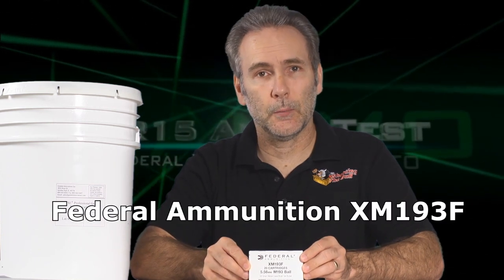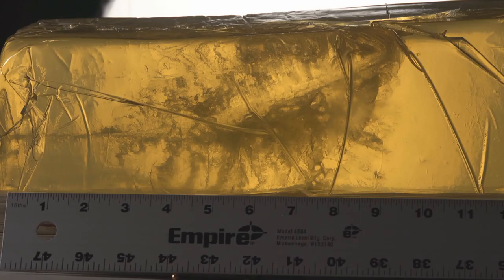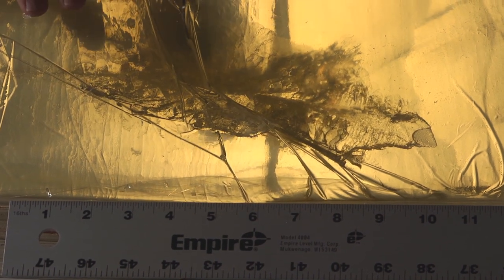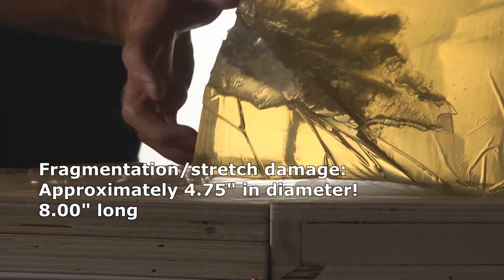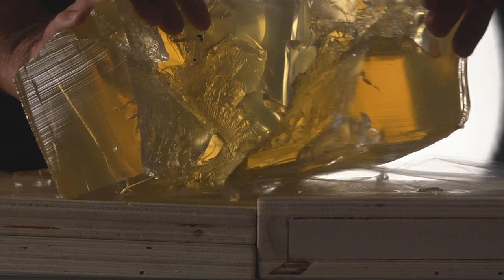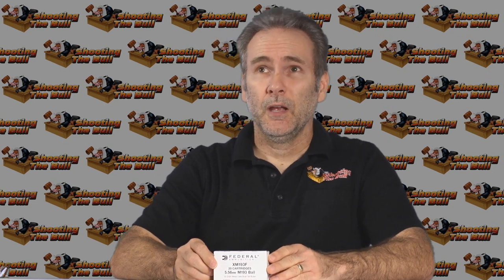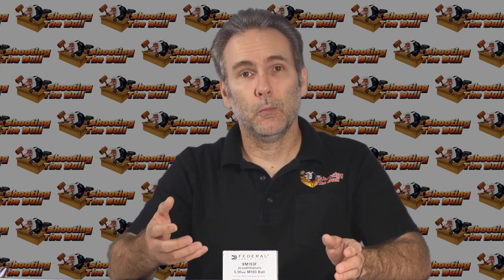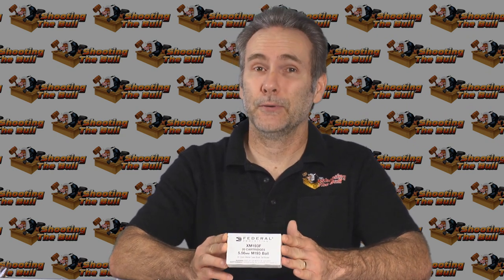AR-15 AR15 ammo test: M193 XM193F 5.56 NATO in ballistic gelatin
Third in a series of tests of ammo from the AR-15.  The AR-15 is becoming more common for home defense than ever before.  In this video I explore military ball ammo, the 5.56x45 55-grain M193.  The test barrel length was 16".

The M193 is a fragmenting round that relies on high velocity and yawing in the target to initiate fragmentation.  The high velocity produces a massive temporary cavity, which gets magnified and turned into permanent damage by the fragmentation.  When it works, it's phenomenal.  Sometimes it doesn't work (such as when fired from too short of a barrel, which results in velocity too low for fragmentation to occur; other M193 failures can occur when the target is very thin, as the bullet may pass completely through the target before yawing).

I used genuine professional organic 10% calibrated ballistic gelatin to determine the penetration and expansion characteristics.

Note: I'm not making any claims for these videos other than that these are the results I achieved, in my own testing, from the stated pistol(s).  I have no intention to make a blanket endorsement or indictment of any product, only to review and report what I found in a given instance.  Obviously it is incumbent upon each individual to conduct their own research and make up their own mind about which defensive ammunition is best for their own purposes, in their own firearms.  Also keep in mind that individual firearms can be persnickety; my AR15 may feed a particular round consistently whereas your AR15 might not work as well with those rounds, so -- please conduct your own testing before trusting any particular ammo.

The standards I use to judge bullet performance are the standards established at the 1987 and 1993 Wound Ballistics Conferences, and subsequently adopted by the FBI.  You can read more on these subjects in my blog articles, including: